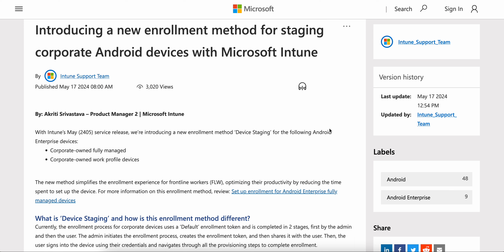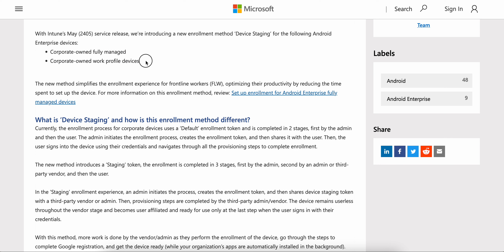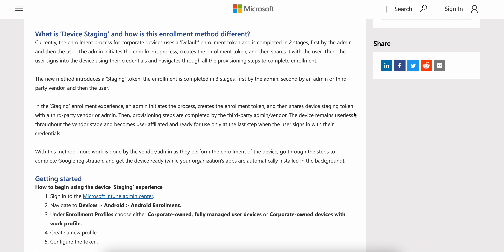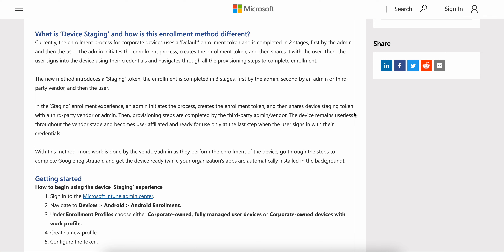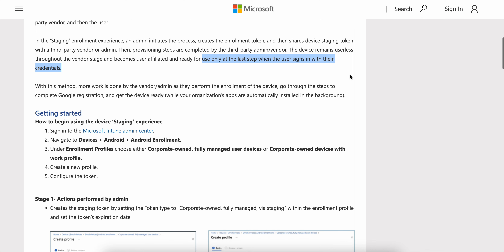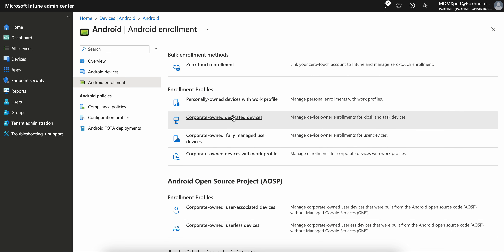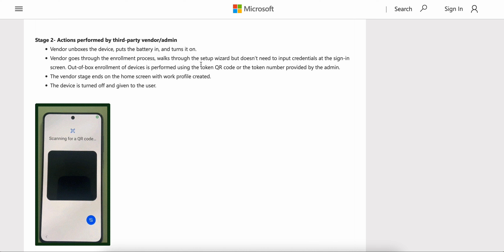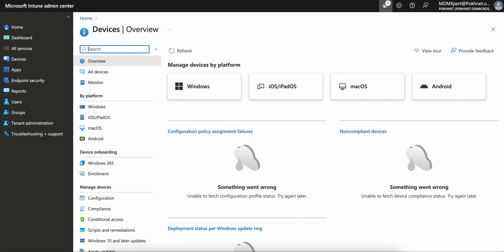MS187- Microsoft introducing a new enrollment method ‘Device Staging’ for Android Devices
In this video you will learn and get to know about the new enrollment method for staging corporate Android devices with Microsoft Intune.